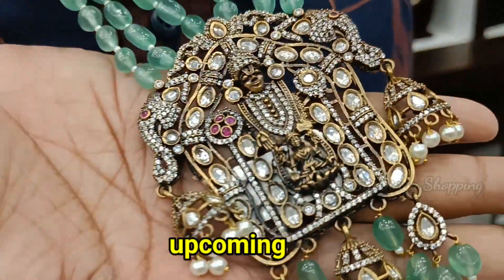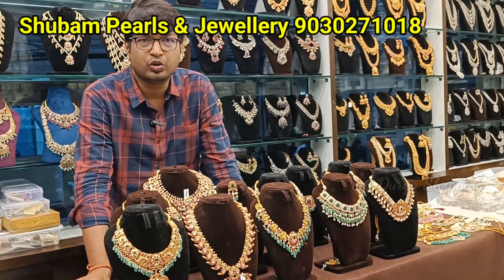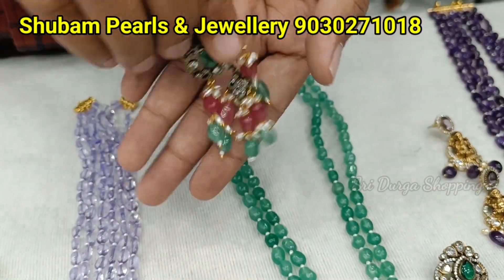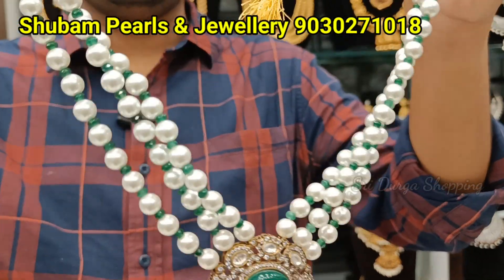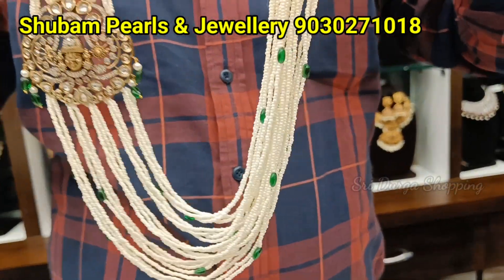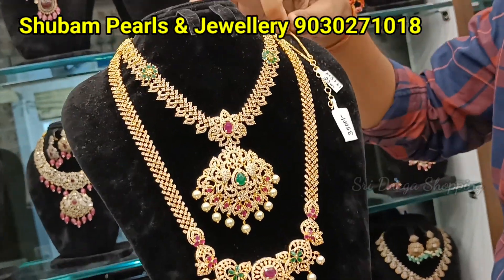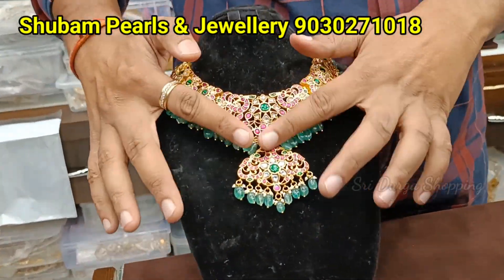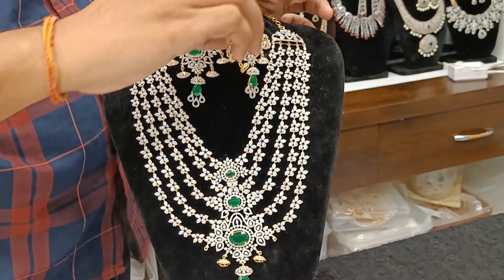cashondelivery శ్రావణమాసం స్పెషల్ హోల్ సేల్ ధర లో | బీడ్స్, విక్టోరియన్ జువెలరీ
cashondelivery కొత్త గా వచ్చిన Victorian beads jewellery collection with price

latest Victorian jewellery collection
Shop address
For Bulk/WHOLESALE , ONLINE  & Bridal Jewelry Purchase,

WhatsApp (save 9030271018 & msg for Status Updates).

 Pls Visit:
 CHARMINAR STORE   :    SHUBAM PEARLS AND JEWELLERY    Vaishanvi Complex , Lane, Gulzar Houz Rd, behind Pushpa Nursing Home, near Agra Sweets, Char Kaman, Hyderabad, Telangana 500002*

SECUNDRABAD  STORE :

 SHUBAM PEARLS AND JEWELLERY   1-6-120, opp. Prakash party shop, Kandoji Bazar, General Bazaar, Kalasiguda, Secunderabad, Telangana 500003

ALL INDIA Free HOME DELIVERY AVAILABLE.

victorian jewellery,
victorian jewellery wholesale,
victorian jewellery in bangalore,
victoria loopz jewelry,
krishna jewellery victorian,
jewellery documentary,

,diamond jewellery,victorian jewelry,victorian jewelry collection,victorian jewellery designs,victorian jewellery wholesale,victorian jewellery in vibha jewellers
victoria jewellery,
what is victorian jewellery,
cash on delivery imitation jewellery,
cash on delivery jewelry,
jewellery cash on delivery,
cash on delivery jewellery shopping,
cash on delivery jewellery,
cash on delivery jewellery wholesale market,
ad jewellery cash on delivery,
jewellery online shopping cash on delivery,
jewelry collection cash on delivery,
cash on delivery necklace,
victorian jewellery wholesale,
vintage wholesale india,
cash on delivery bridal jewellery
victorian jewellery in meesho,
victorian jewelry collection hyderabad,
victorian jewellery making,
victorian hair jewelry,
one gram victorian jewellery,
victorian jewellery one gram gold,
victorian gold jewelry with price,
victorian gold jewellery,
victorian finish jewellery,
lightweight victorian jewellery,
victorian jewelry making,
victorian design jewellery,
victoria secret jewelry bra,
victorian 1 gram gold jewellery,
victorian gold jewelry,
zainab vintage jewelry,
victoria walker jewellery,
victorian hair jewelry tutorial,
victorian ornaments to make,
victorian style jewelry,
victorian mourning jewelry,
victorian style jewellery,
royal jewellery collection,
retro jewelry,
queen victoria jewelry,
queen victoria jewelry collection,
victorian polish jewellery,

victorian jewelry collection gold,
victorian collection jewellery,
cmr victorian jewellery,